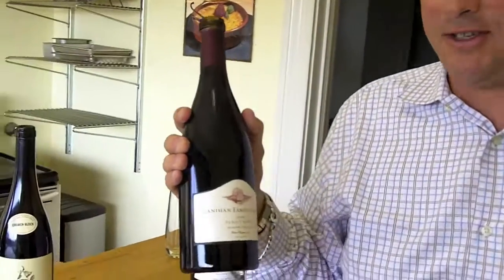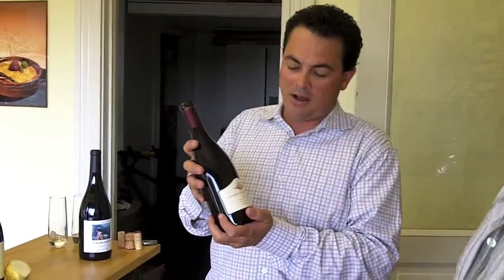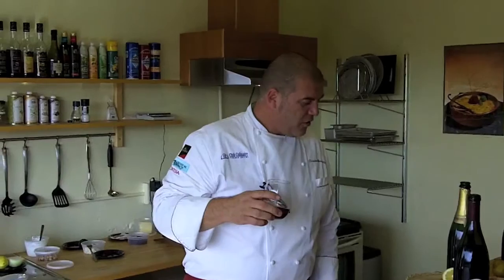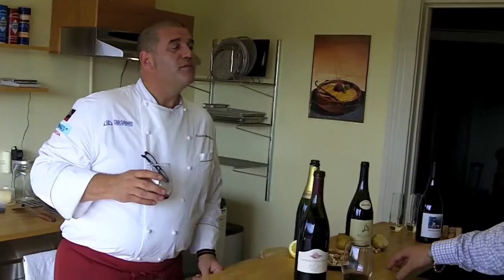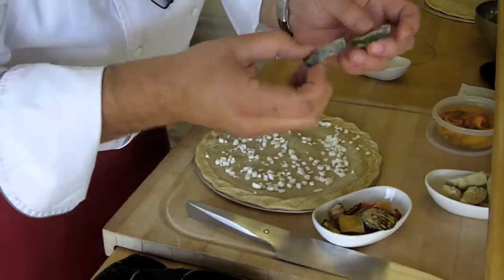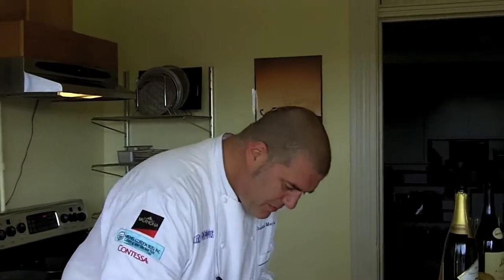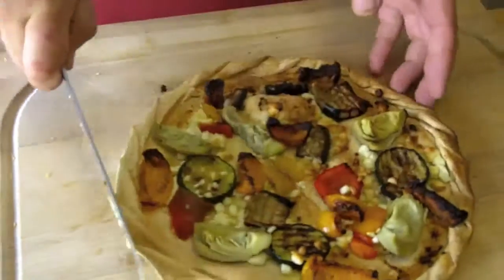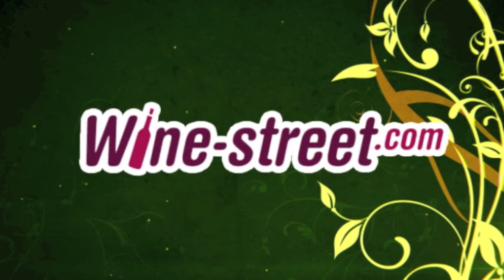Wine-Street.Com - Pairing tarte flambee - Chef Christian Monchatre - Canihan Pinot Noir